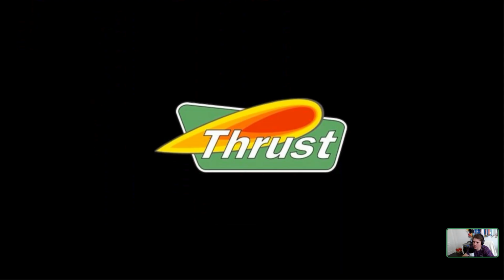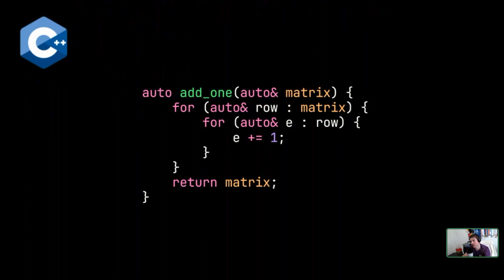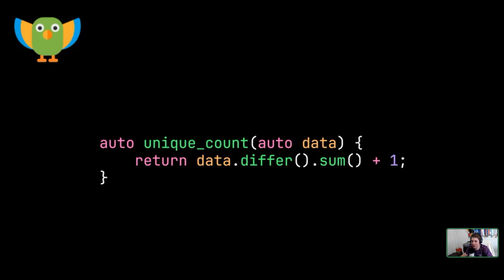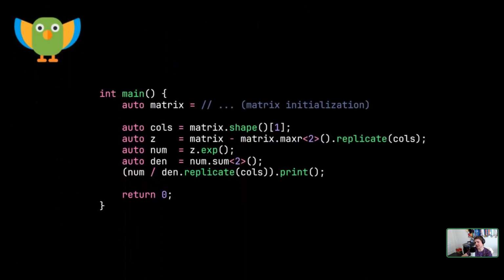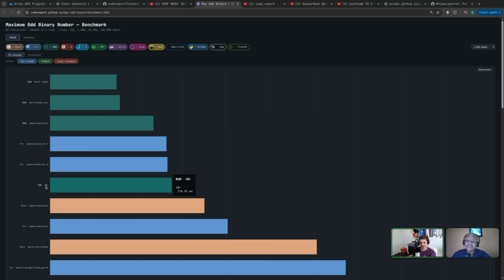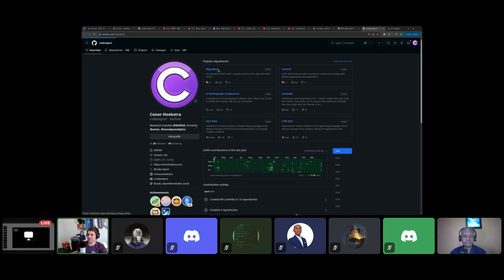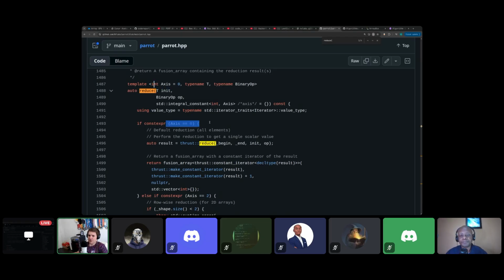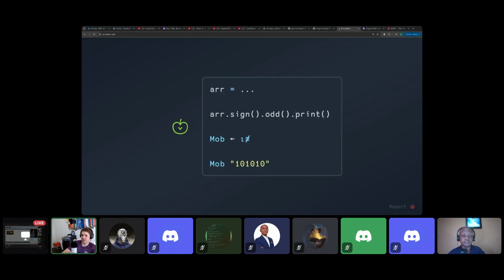cppafrica april 2026 meetup - Functional GPU Programming(parrot) By Conor Hoekstra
This month, we had the pleasure of having Conor Hoekstra @code_report speak to us about functional programming on the GPU using his Parrot Library.

We had some great discussions on cpp, algorithms, coding, learning and more after the main presentation.

Note that full video is available after about 3 minutes, its not audio only.

We have been having a monthly meetup on the Cpp Africa discord server.